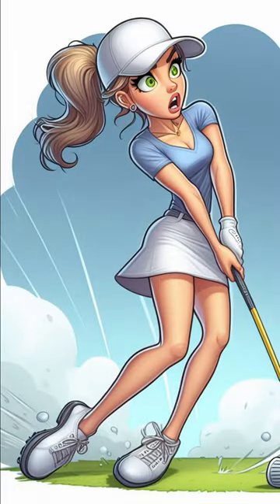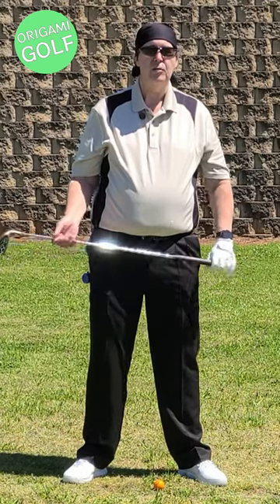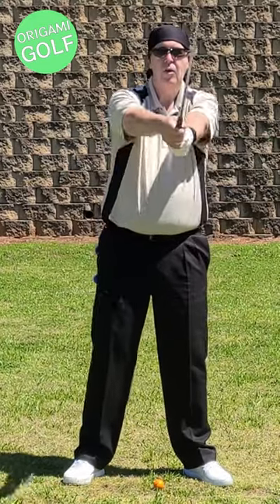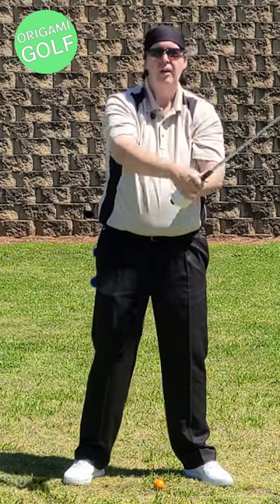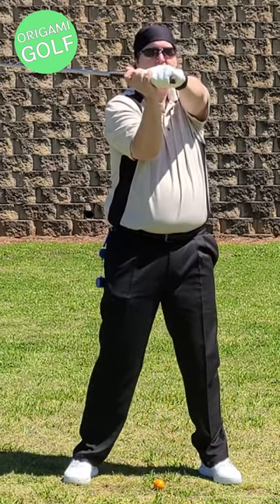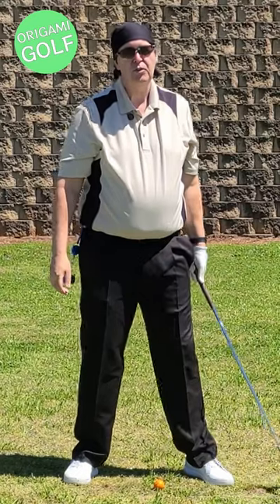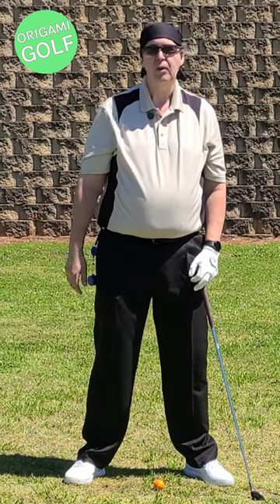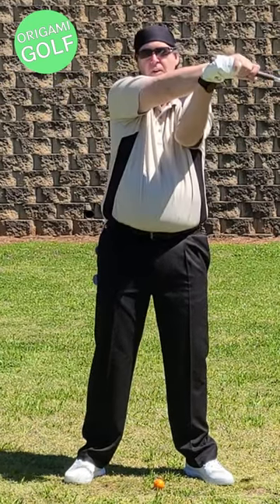Full Video: Why Origami Golf? ep40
Title: Origami Golf: Mastering the Art of Folding Your Arms in the Swing

Description:
Welcome to "Origami Golf" – where we explore a unique concept that could transform your golf swing! In this video, we introduce the idea of folding your arms instead of swinging them, drawing inspiration from the Japanese art of origami, which involves intricate paper folding.

Just like the precision and control required in origami, mastering the art of folding your arms in the golf swing can lead to smoother, more consistent shots. By focusing on folding rather than swinging, you can achieve a more compact and efficient motion that promotes better timing and synchronization.

Join us as we delve into the fundamentals of "Origami Golf," explaining how this approach can help you maintain better connection and cohesion throughout your swing. We'll provide practical tips and drills to help you implement this concept into your game, leading to improved ball striking and overall performance on the course.

Whether you're a beginner exploring new techniques or a seasoned player seeking to refine your swing, "Origami Golf" offers a fresh perspective that could revolutionize your approach to the game.

Watch now to discover the principles of "Origami Golf" and learn how to fold your arms for better results on the course. Let's tee off on the journey to better golf together!